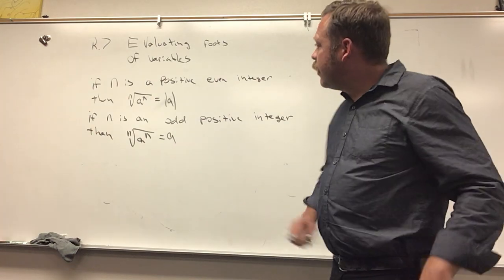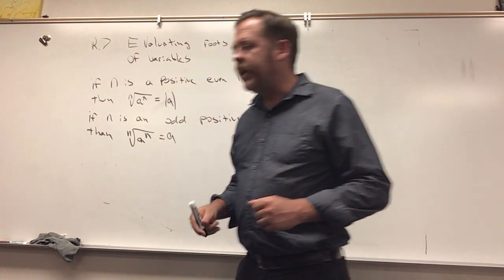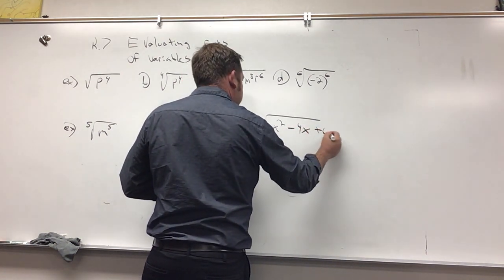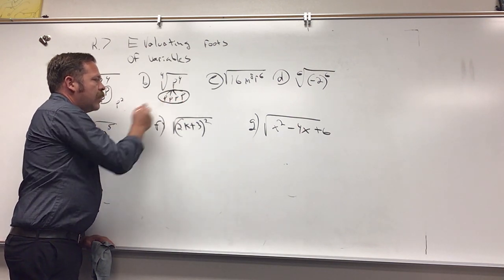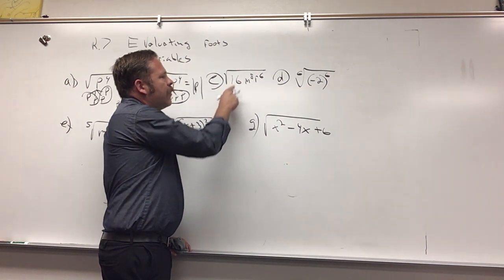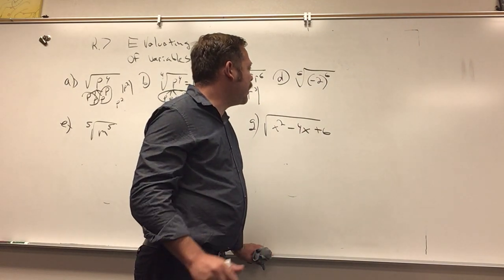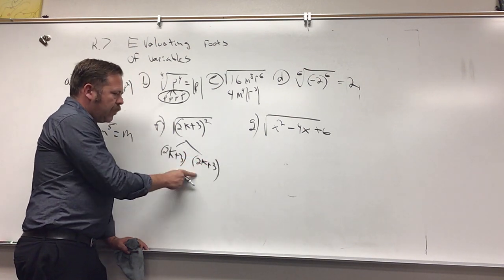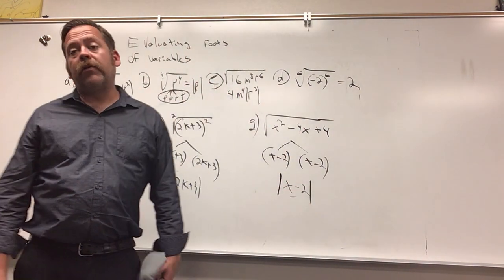R.7 evaluating roots containing variables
Target learning goal, the student will evaluate roots with exponents and demonstrate when absolute value is needed.